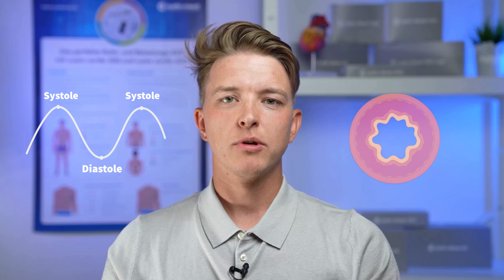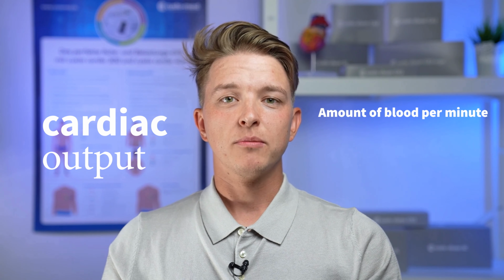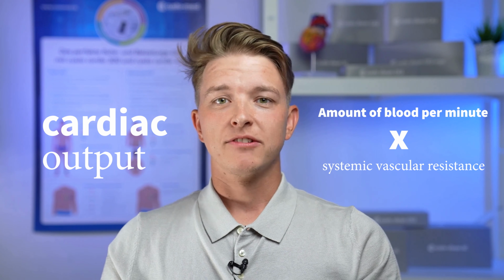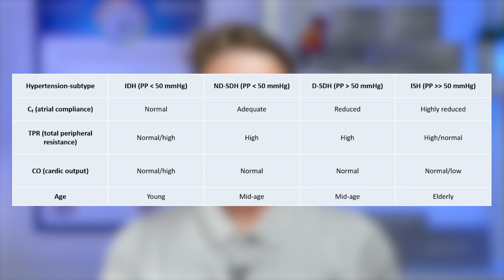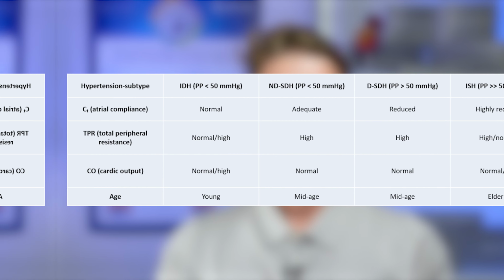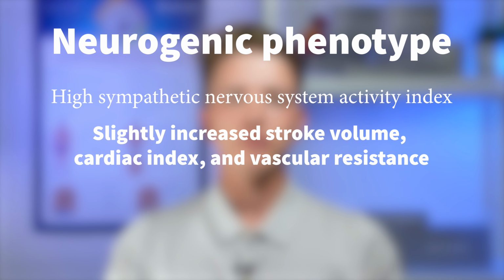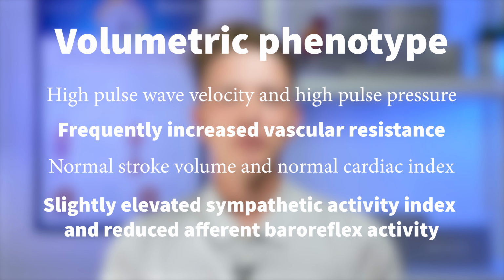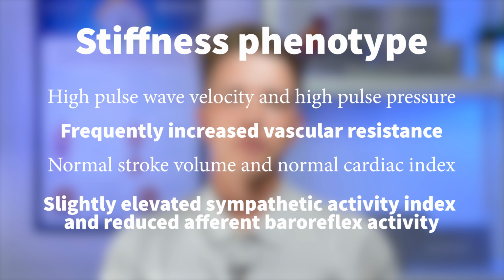Hemodynamic phenotypes explained simply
Arterial hypertension varies from patient to patient. Our new, clinically validated phenotype analysis provides, for the first time, cardiovascular parameters derived from a 24-hour ABPM. These form the basis of the identification of five hemodynamic phenotypes which provide indications of the cause of hypertension. If this is known, patients can be treated specifically.